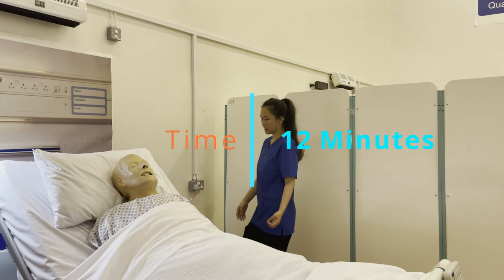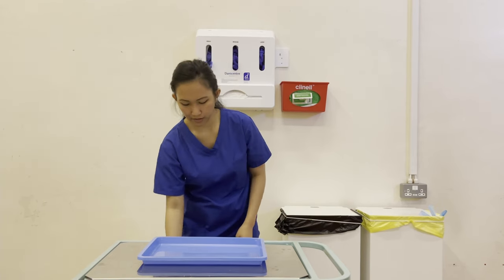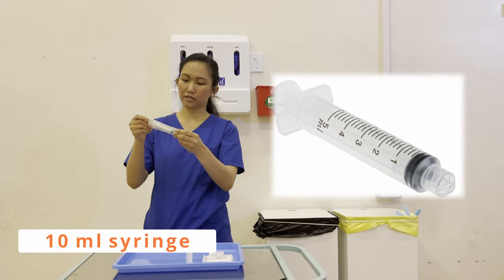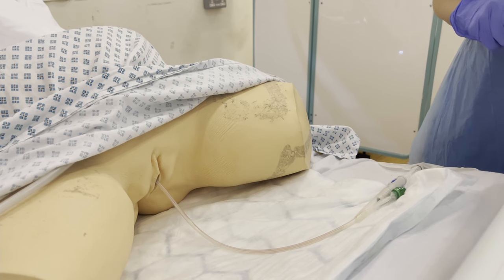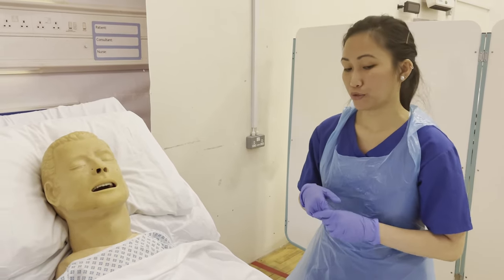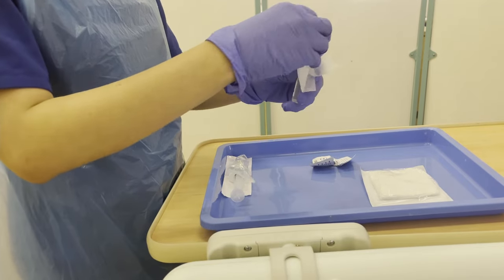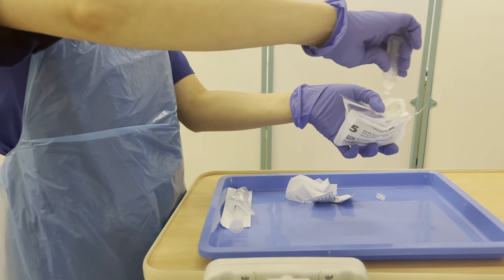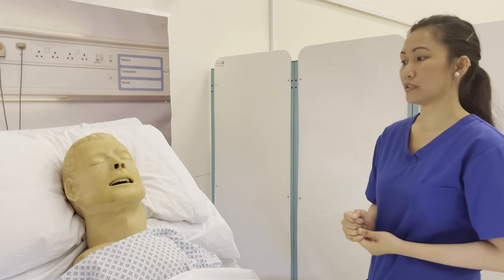Removal of Urinary Catheter (RUC) OSCE 2021